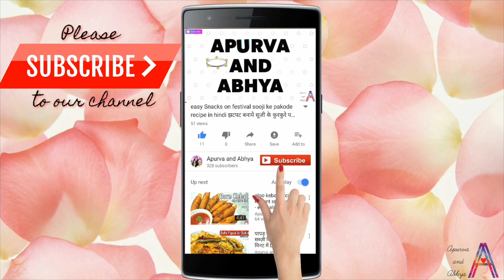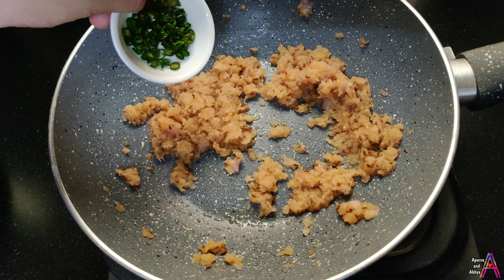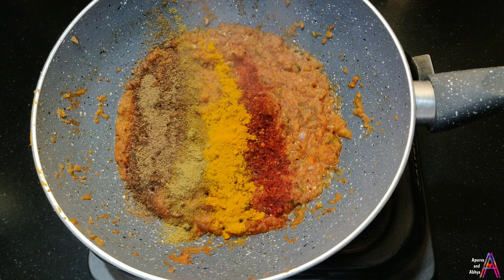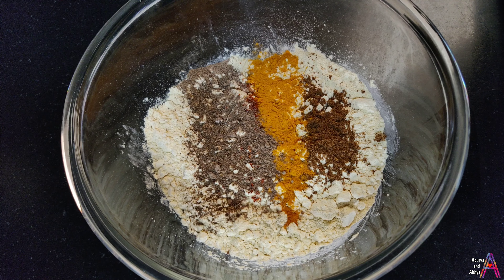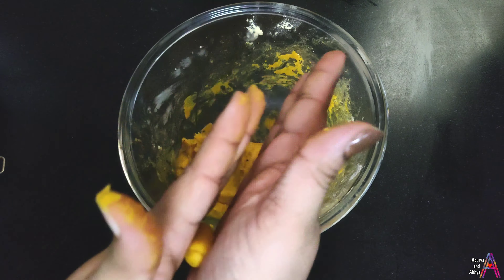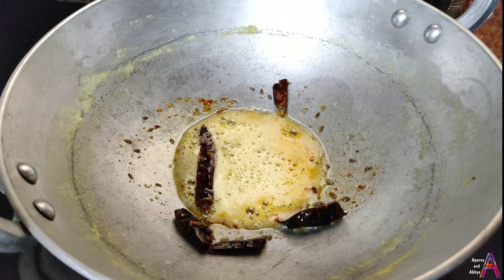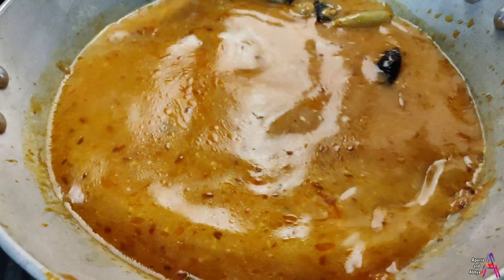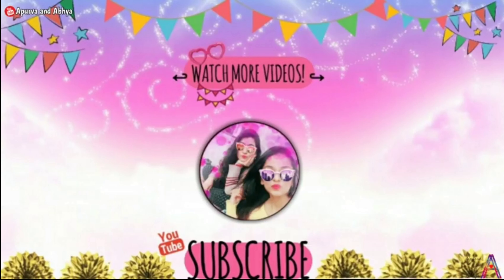इतनी स्वादिष्ट बेसन गट्टे की सब्ज़ी जो मुंह में जाते ही घुल जाएं और स्वाद भूल ना पाएं gatte ki sabzi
INGREDIENTS Super Tasty
GATTE KI SABZI
• Onion (2)puree
• Tomato (2) puree
• Gram flour (besan) (2cup)
• Coriander Leaves
• Ginger,Garlic paste (1tbsp)
• Chopped Green Chilly (3-4)
• Kasuri Methi
• Oil
• Jeera (2tbsp)
• Jeera Powder - (1 tbsp)
• Dhania Powder - (1tbsp)
• Lal Mirch Powder - (1tbsp)
• Amchur Powder - (1tbsp)
• Water
• Salt - (as per taste)

•For creating things with easy available items at home...
We include
•All you are getting in just one channel...👌🏻
•Hurry up. 🏃🏻‍♀🕺🏻
Go and click
Button...🔴and Hit Bell icon 🔔
to be the 1st to see the latest Video & also get all notifications of our channel... ♥♥
Thankyou🕉